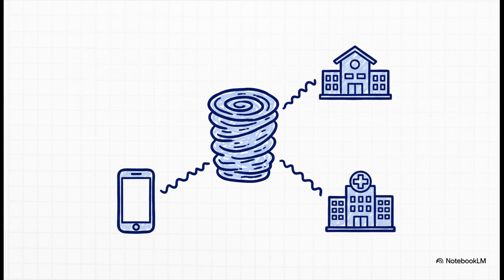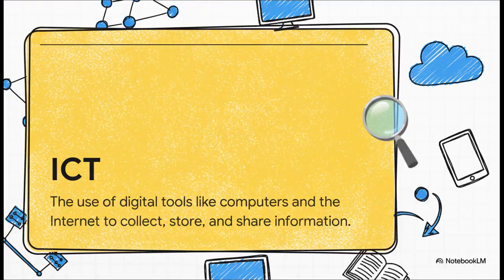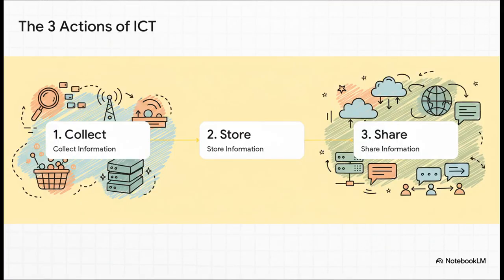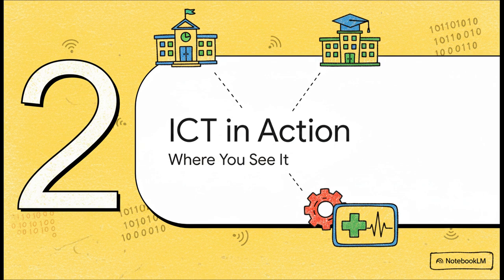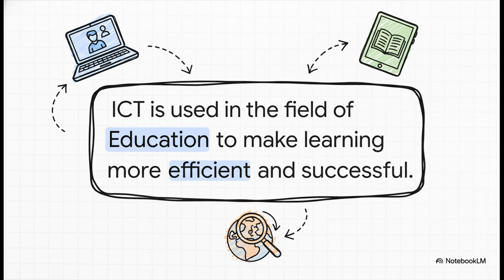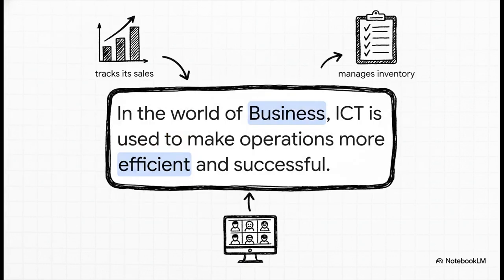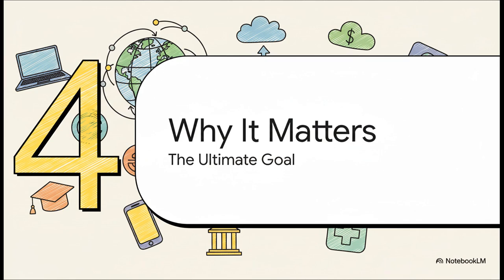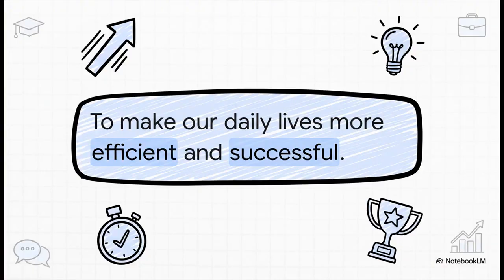What is ICT?